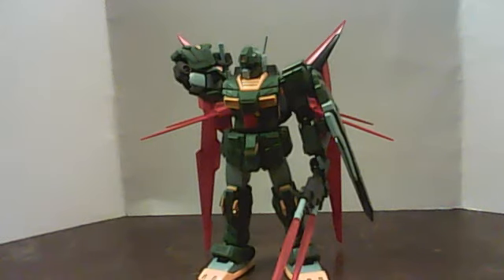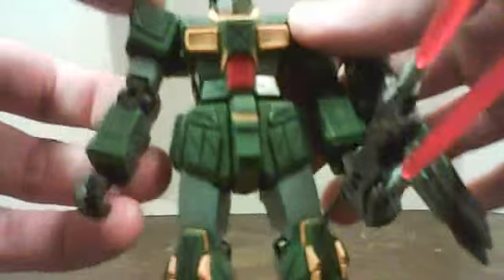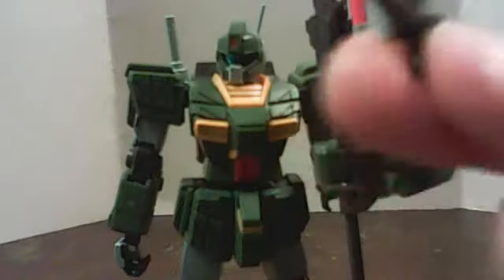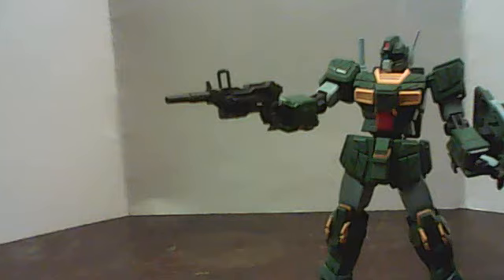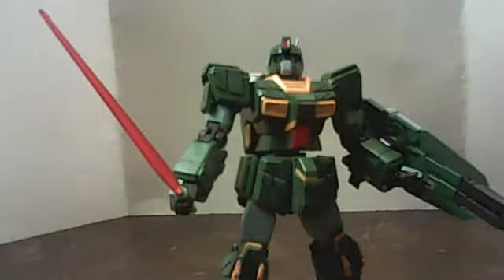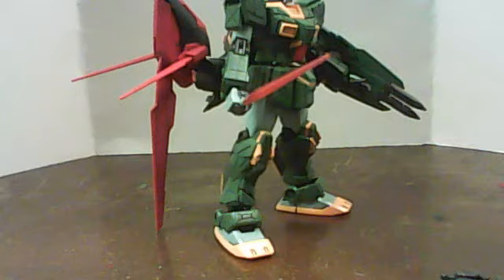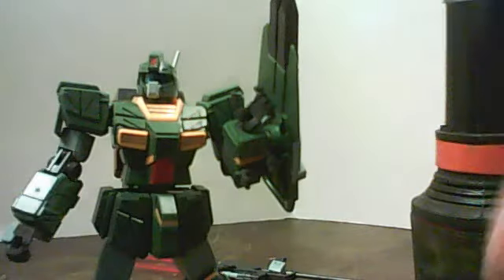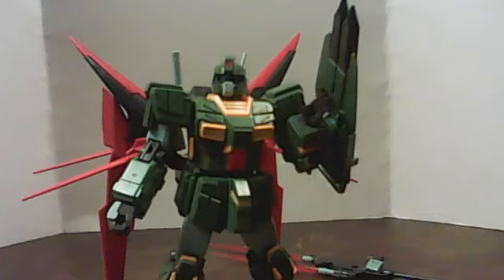Episode 168: 1/144 RGM-79FP (GM Striker ) and Dark Matter booster